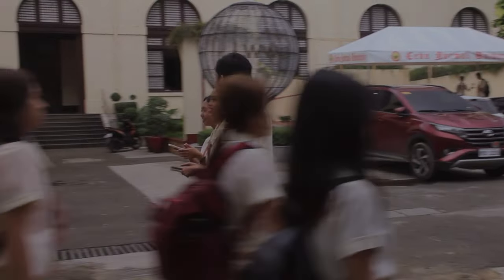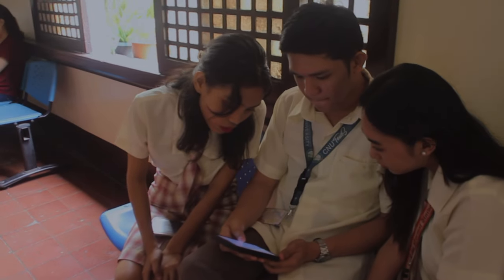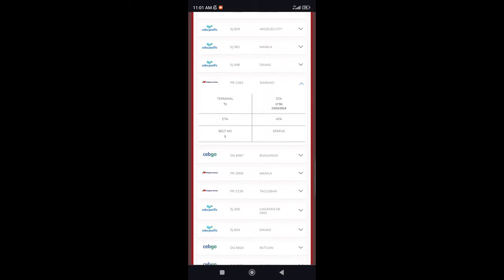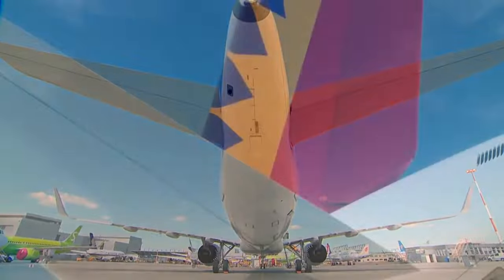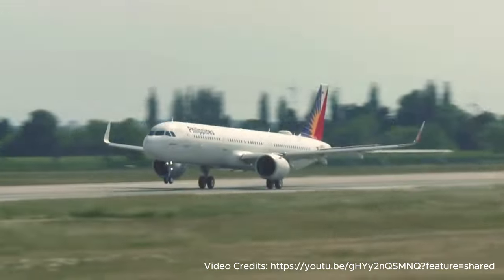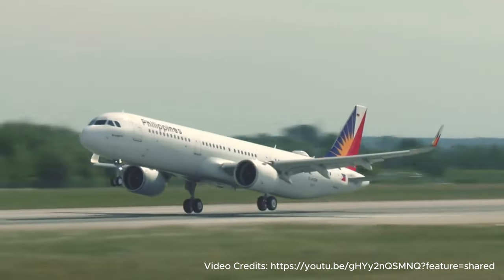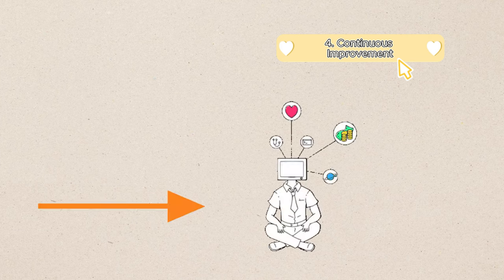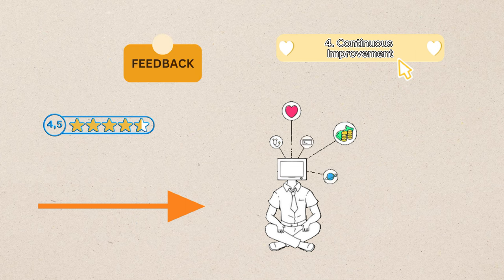Applied Business Tools and Technology (Group Activity: Film) CNU